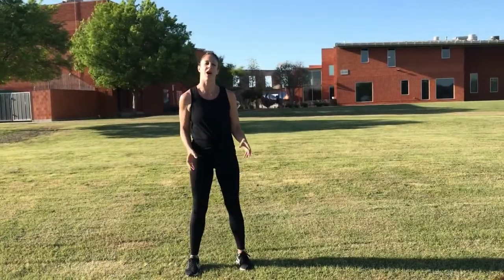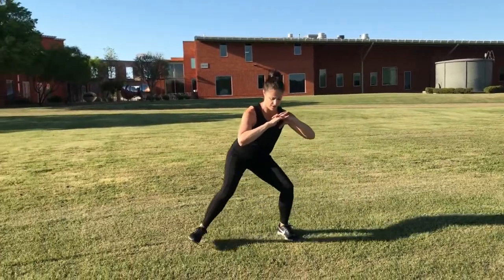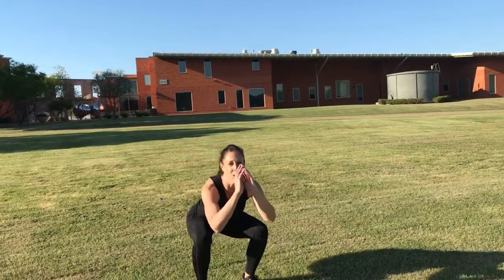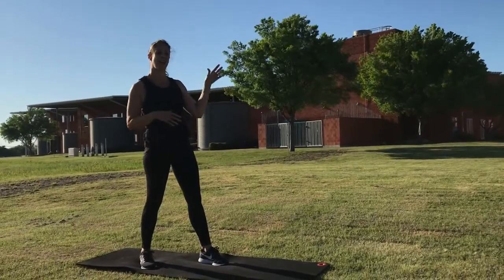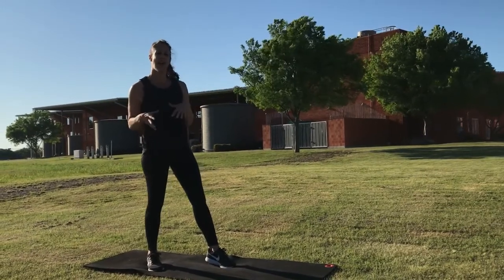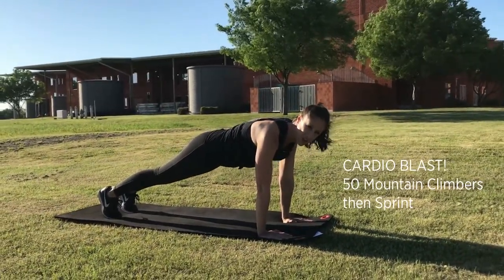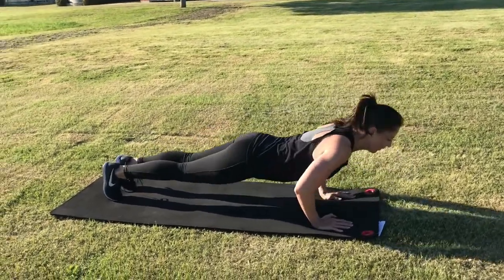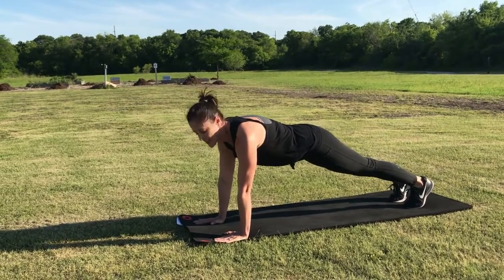Boot Camp - 30 Min Workout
Get in gear for a full body workout with boot camp expert Leslie Williams, featuring legs, arms, abs, and special cardio blasts.